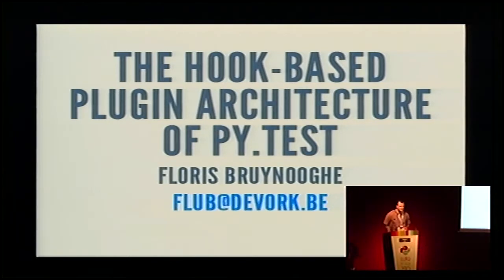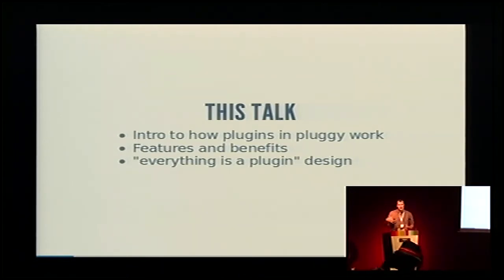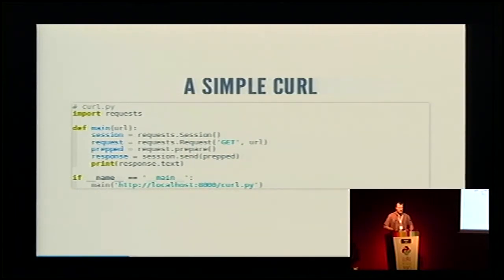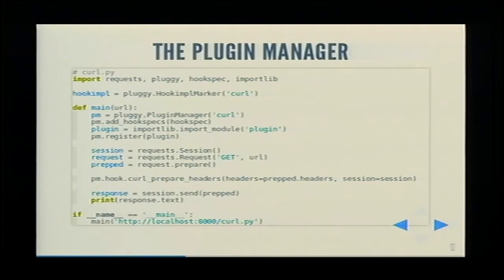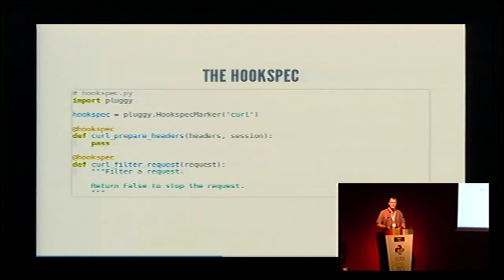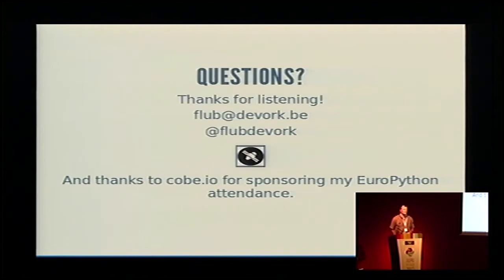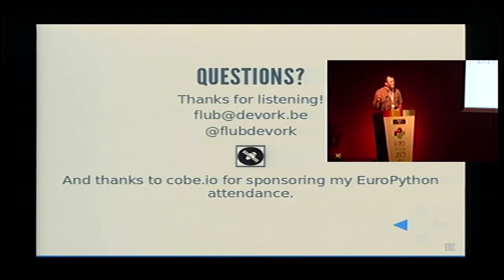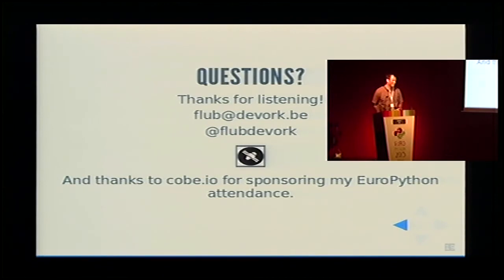Floris Bruynooghe - The hook-based plugin architecture of py.test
The hook-based plugin system used by py.test and being made available
as a stand alone package allows easy extensibility based on defined
extension points which can be implemented using hook functions in the
plugins.  Plugins can themselves call these hooks as well as define
future extension points allowing for a very flexible design.

py.test itself uses this plugin system from the ground up with the
entire application being implemented by built-in plugins.  This
architecture has proven powerful and flexible over the years, on both
command line tools as well as long running daemons.  This talks will
describe how the plugin system works and how it deals with passing
arguments and return values 1:N hook calls. It will also describe how
to design an application consisting entirely of plugins.  While not
specifically talking about py.test it will also give a solid
understanding on how plugins work in py.test.